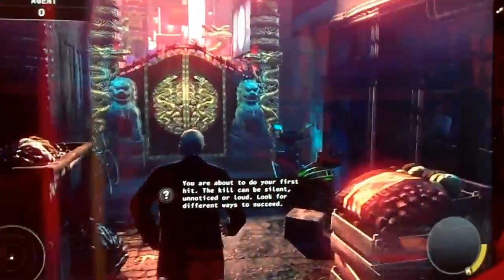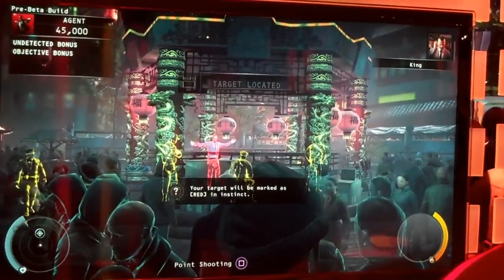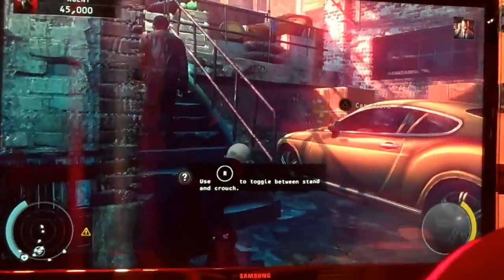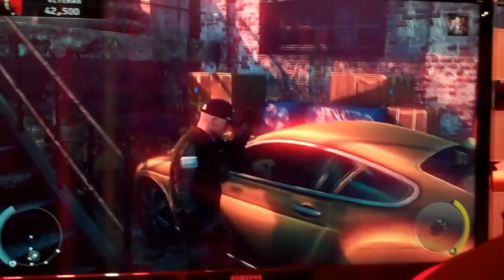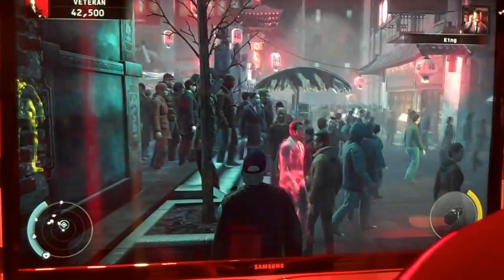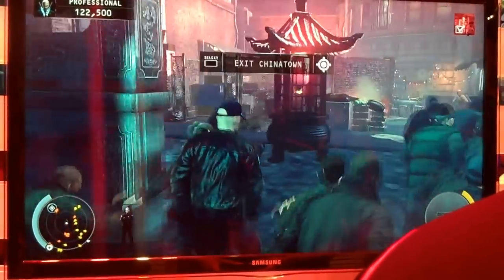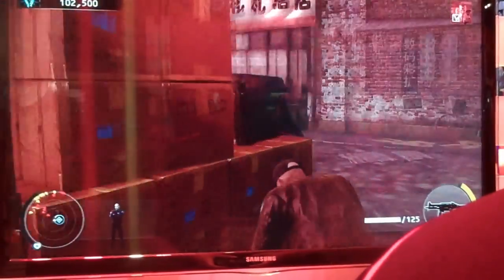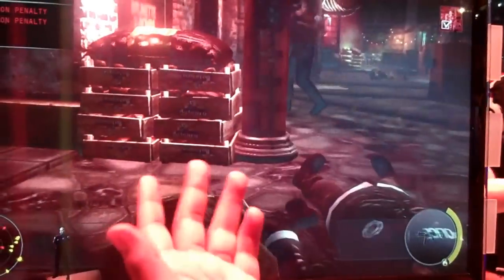Hitman: Absolution developer interview